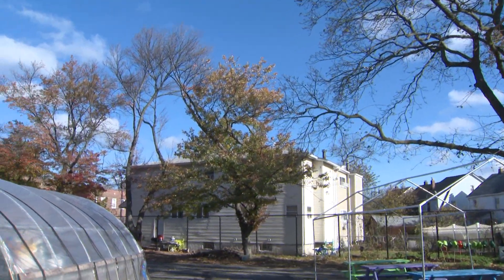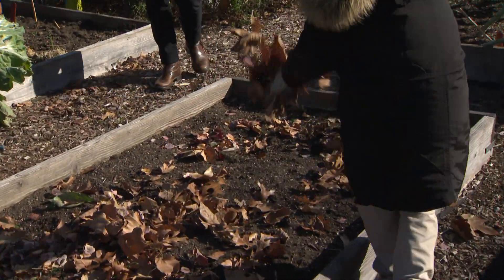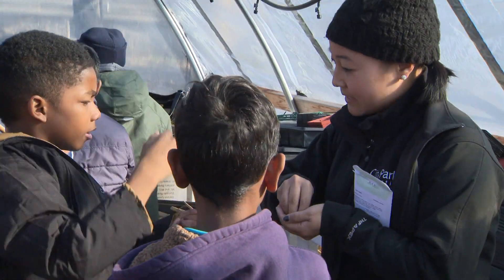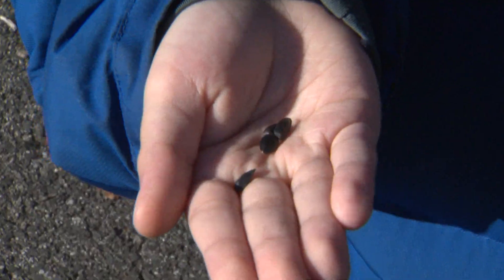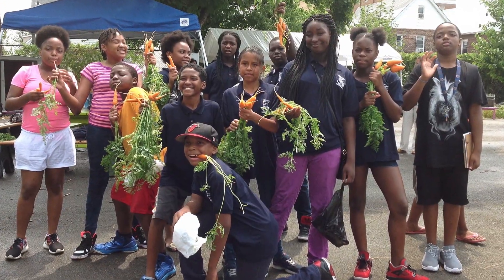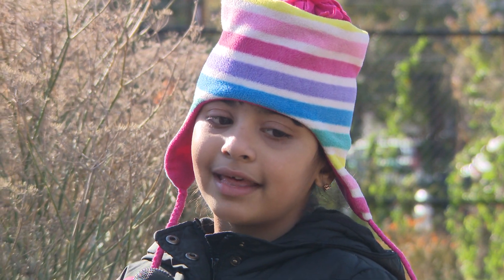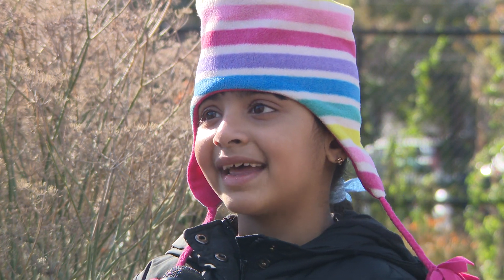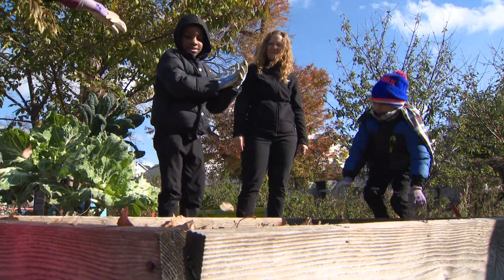The Learning Garden helps connect kids with science and nature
South Jamaica, QUEENS — In the middle of South Jamaica, Queens, one group of New York City kids is getting a hands on lesson in the science of farming.
Today, they’re learning about mulching as they put “to sleep” a bed of garlic plants they planted earlier this fall.

"We were learning about all the plants and all the things that happen in the winter to leaves," said a young Darren.

It’s all part of the “Learning Garden” program run by the City Parks Foundation in connection with New York City public schools.

This year, City Parks has teamed up with 10 schools around the boroughs.

"All the neighborhoods we work in are generally underserved,  so we’re making sure to get out and offer these resources to children who wouldn’t normally have this opportunity," said Chrissy Word, director of education for City Parks Foundation.

It’s all about going back to the basics and teaching science outside the classroom.

"In this program children are actually learning what's nearest and dearest to all of us and that’s about our food. They’re planting in the soil and they’re caring for those plants and then actually harvesting vegetables and then eating the vegetables that they’ve grown themselves," Word said.

And these farmers in the making are more than happy to be outside, learning about nature!

"We get to learn about plants and animals and how to respect them," said 7-year-old Karam Kang.

"What I really really really like about the gardens is that we get to plant and do everything that we can and explore the gardens. It feels like taking care of little babies but their plants," said 7-year-old Saamuja Doobay.

"They’re digging they’re observing nature as it grows they’re watching plants grow. Not only are they out here learning about the things that they see and read in books but they’re actually experiencing it," said Manna Hara, who oversees the Learning Garden.

And maybe cultivating a love for gardens along the way.